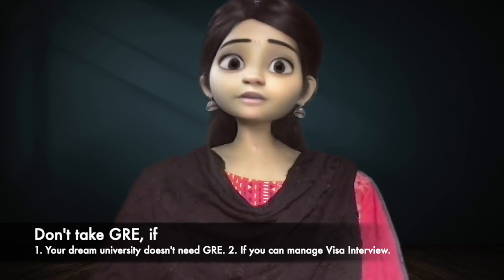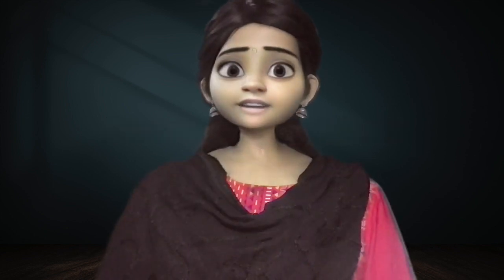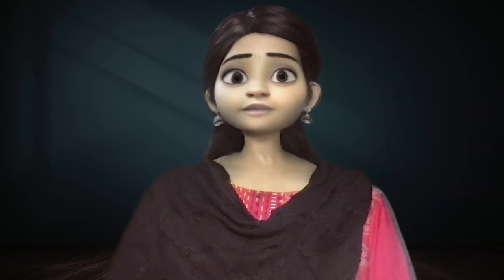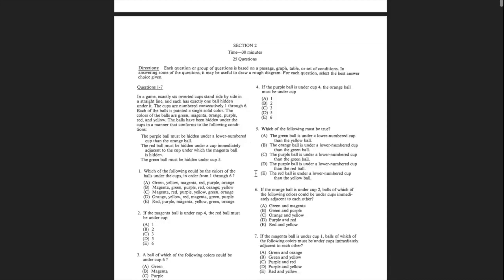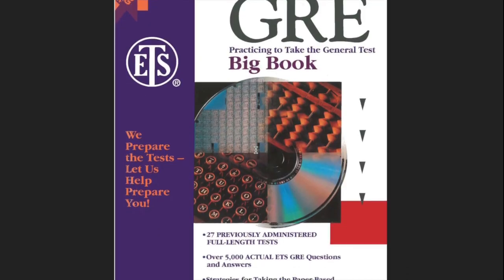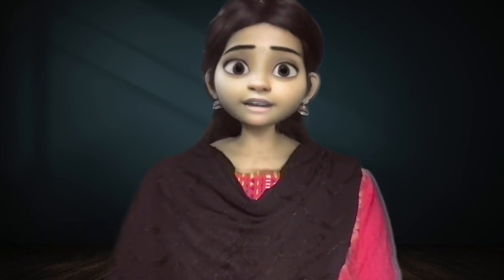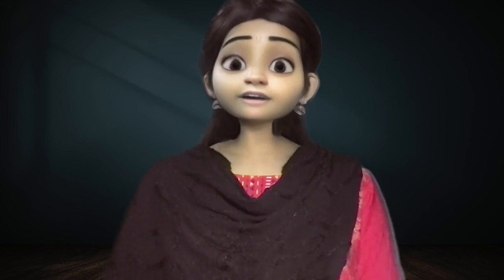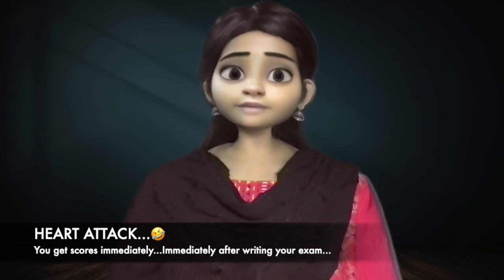Verbal, Quant Preparation Material💯 GRE Tips & Tricks✅ GRE Exam Tips🛑 Quant Tips✨ Verbal Tips💫 Mocks